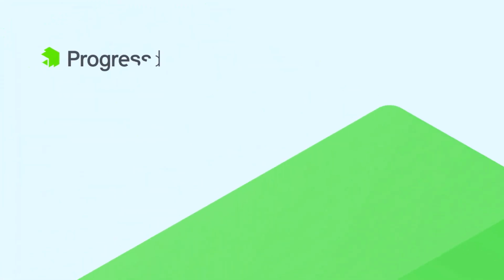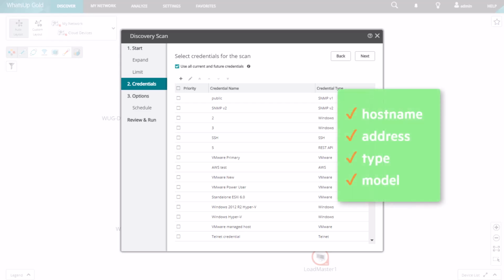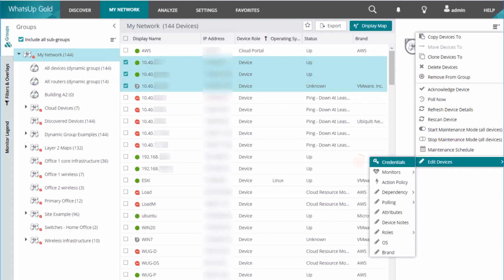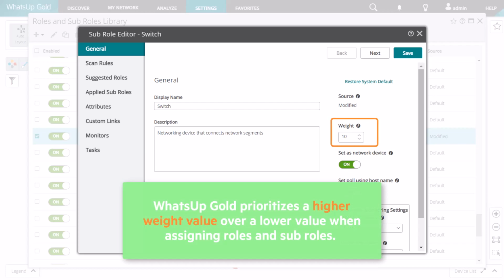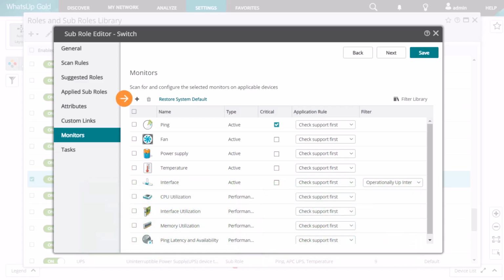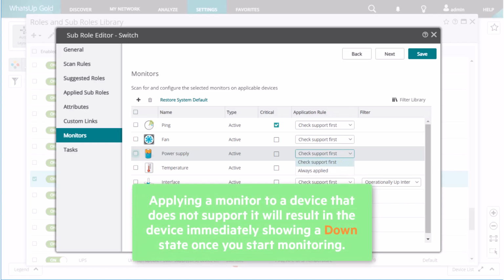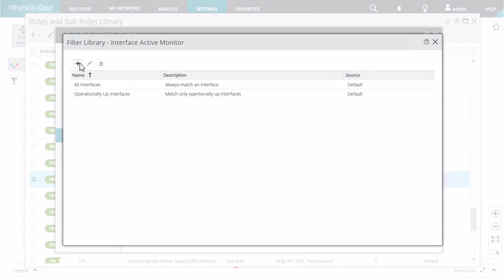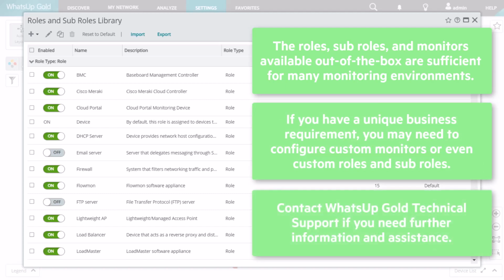Troubleshooting Roles, Sub Roles, and Monitors in WhatsUp Gold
This video explains the most common reasons why WhatsUp Gold may not have assigned the role, sub role, or monitor that you would normally expect for a device in your monitored network.